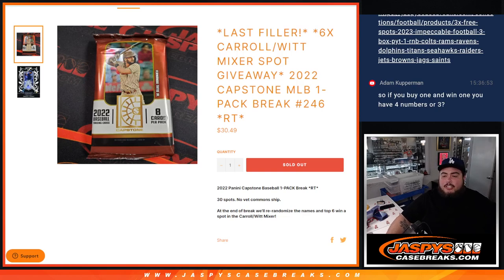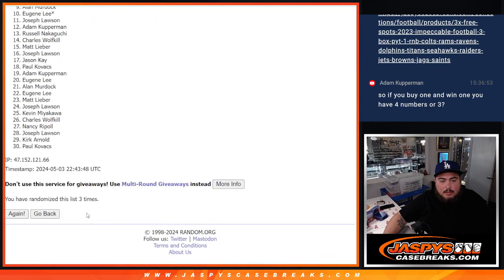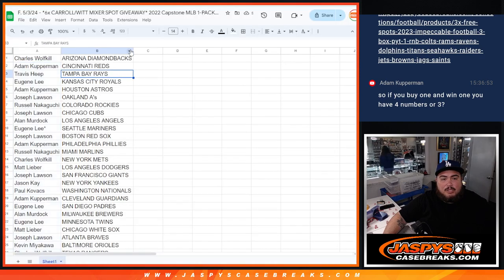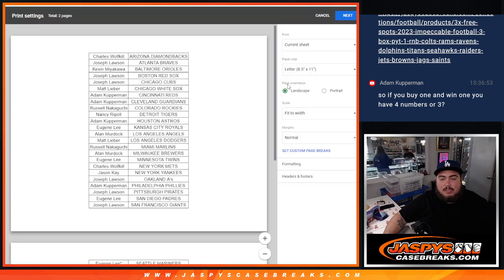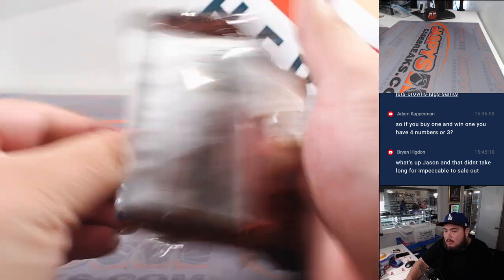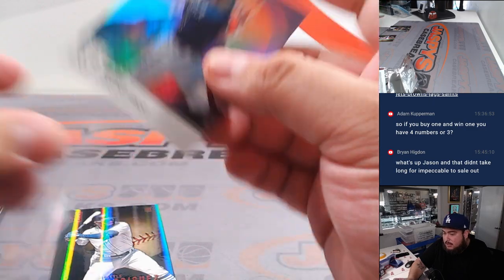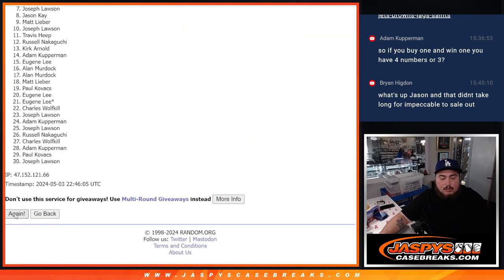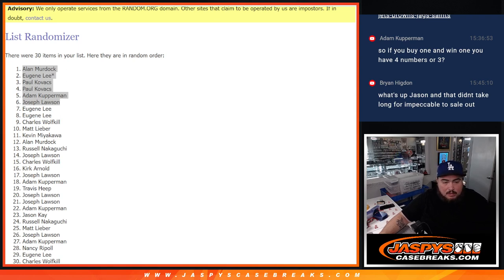F. 5/3/24 - *6x CARROLL/WITT MIXER SPOT GIVEAWAY* 2022 Capstone MLB 1-PACK #246 *RT*